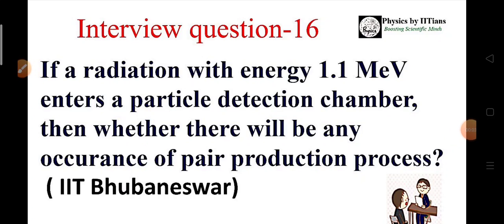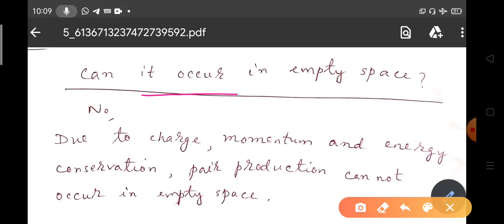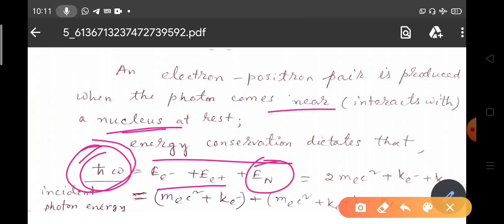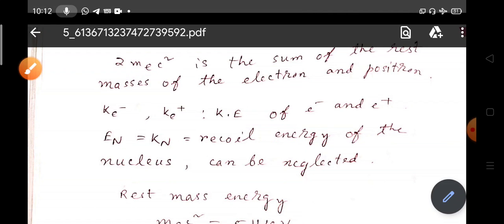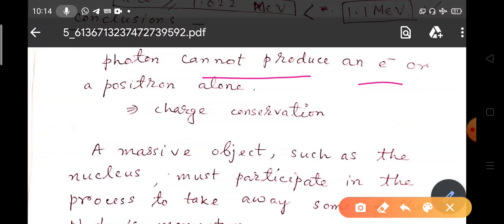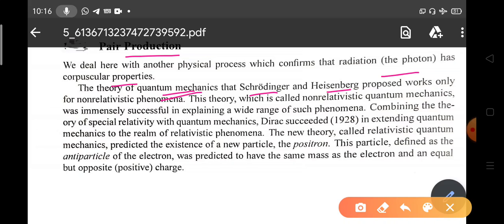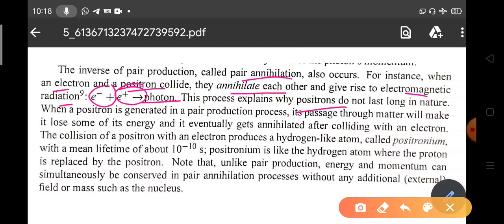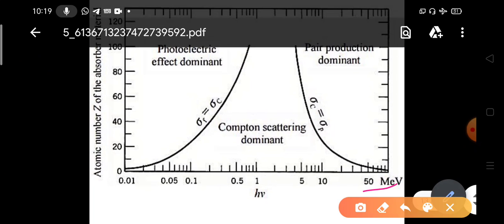How much energy of a photon required for pair production?PhD Interview Questions from High Energy